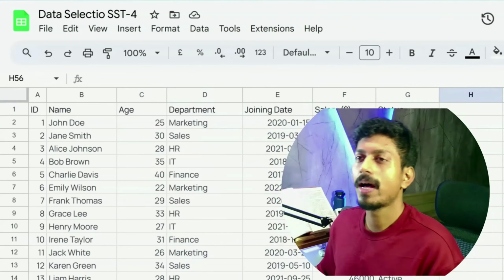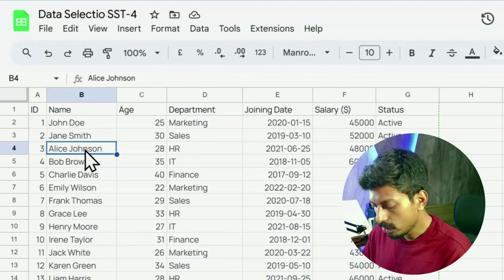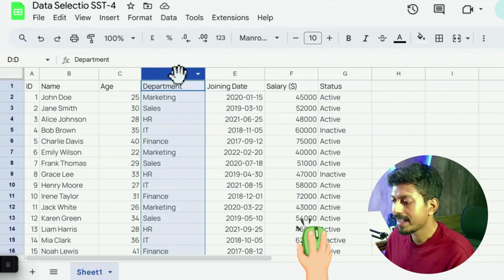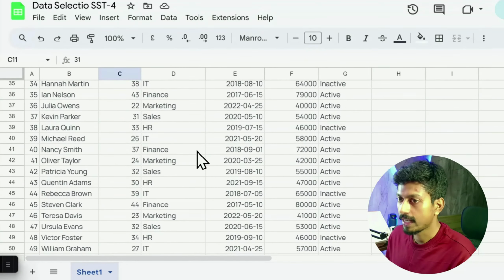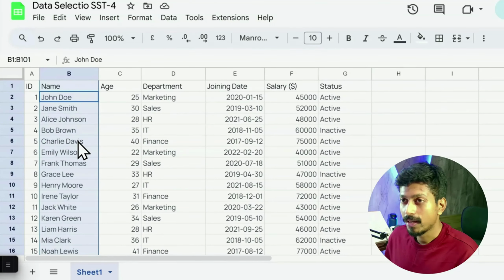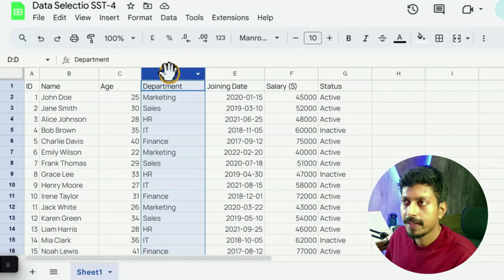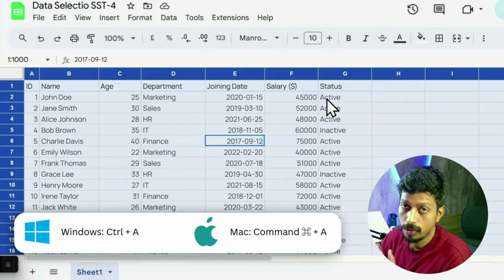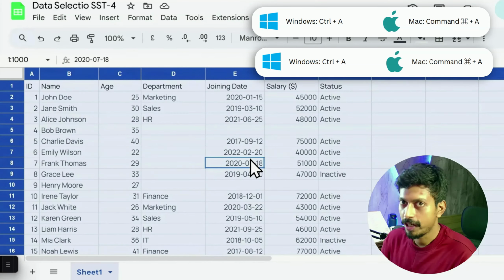Stop Wasting Time! Select Cells Smarter in Google Sheets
Tired of wasting time clicking individual cells in Google Sheets? Selecting specific data across thousands of rows can be tedious, but it doesn't have to be! In Episode 4 of "Making Google Sheets Stupid Simple," Ujwal reveals the pro techniques to select any cells you need in seconds, not minutes.

Whether you're a beginner or looking to speed up your workflow, this tutorial covers essential selection methods you'll use daily. Stop clicking randomly and start working smarter!

In this video, you'll master:
*   Selecting single cells instantly.
*   Selecting ranges using click-and-drag.
*   The powerful Shift + Click method for large ranges.
*   Selecting entire rows and columns with a single click.
*   Selecting multiple rows or columns efficiently.
*   Selecting the entire sheet in one go.
*   Keyboard shortcuts (Ctrl/Cmd + Space, Shift + Space, Ctrl/Cmd + A) for lightning-fast selections.
*   Understanding "Data Edges" and how they impact selections (a key pro concept!).
*   Selecting non-contiguous (scattered) cells effectively.
*   Handling selections with blank rows/columns or "islands" of data.

These techniques are fundamental to formatting, editing, and analyzing data in Google Sheets. Mastering them will significantly boost your productivity and confidence.

Chapters:
0:00 - Intro: The Pain of Slow Selection
1:24 - Selecting Single Cells: The Basics
1:43 - Selecting Ranges: Click & Drag Method
1:59 - Selecting Ranges: Shift + Click Method
2:17 - Selecting Entire Rows & Columns (Mouse Method)
2:36 - Selecting Multiple Rows/Columns (Mouse Method)
3:15 - Selecting the Entire Sheet (Mouse Method)
3:33 - FASTER Selection: Columns with Keyboard Shortcuts (Ctrl/Cmd + Space)
4:46 - FASTER Selection: Rows with Keyboard Shortcuts (Shift + Space)
5:24 - FASTER Selection: Entire Sheet with Keyboard Shortcuts (Ctrl/Cmd + A)
5:51 - Data Edges & Selecting "Islands" of Data
6:45 - Recap: Become a Selection Pro!
7:04 - Next Steps & Outro